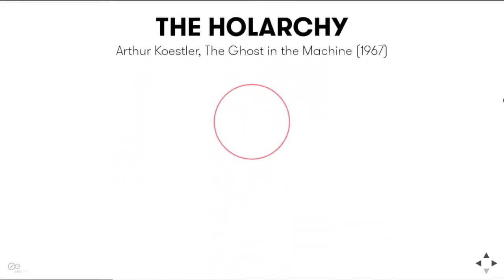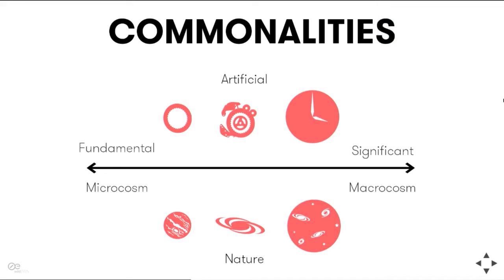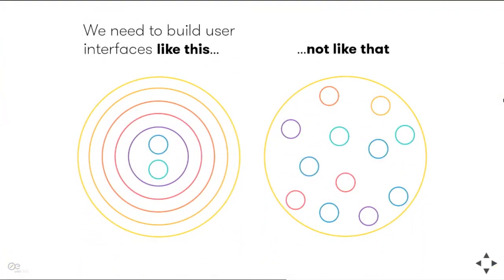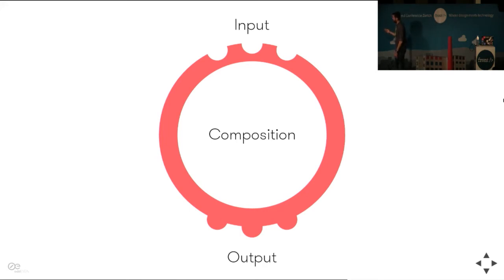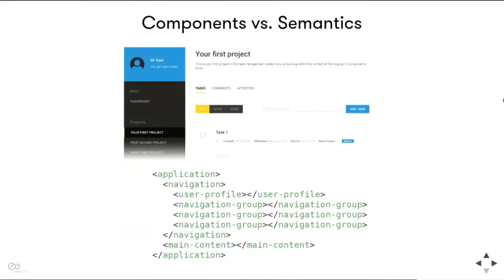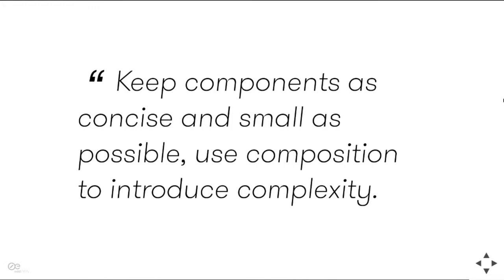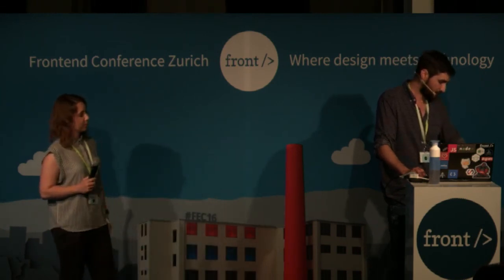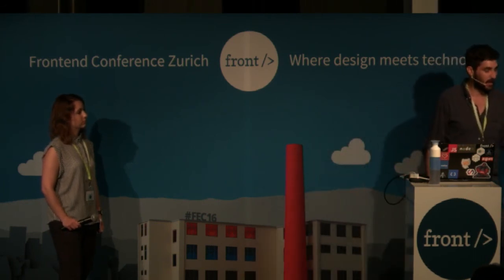Gion Kunz: Componentize your Development! // Front Conference Zurich 2016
🎟️ Secure your place at this year's conference and join us in person or online.

👩🏻‍💻 Componentize your Development!
Components have become a core asset of most modern frameworks like React or Angular. Even the web standard is evolving into a component based direction with the Web Components proposals. What’s behind this movement in user interface development? In this framework agnostic talk, Gion will outline some of the main principles behind component based UI development. Learn how to benefit from well designed components and start writing composable and highly re-usable web applications. Slides

I’m passionate about web technologies 🌏 and the limitless possibilities today’s browsers provide. When I’m not turning my ideas into pixels, I make noise 🎶, go fishing 🎣 or I'm out all night stargazing 🌟🌌